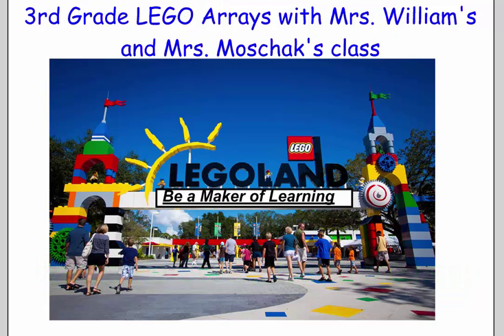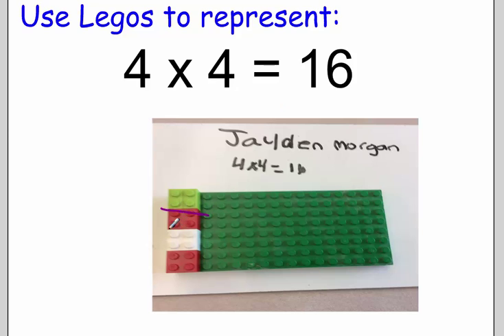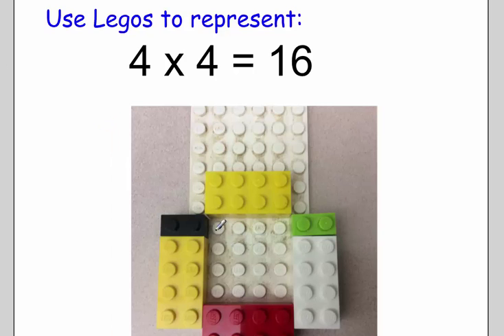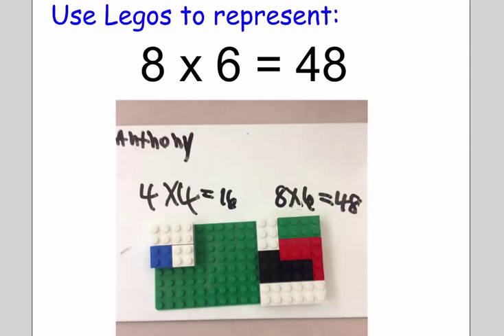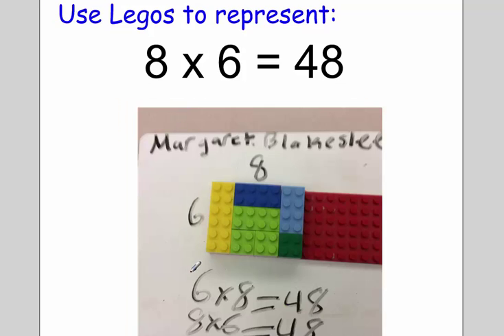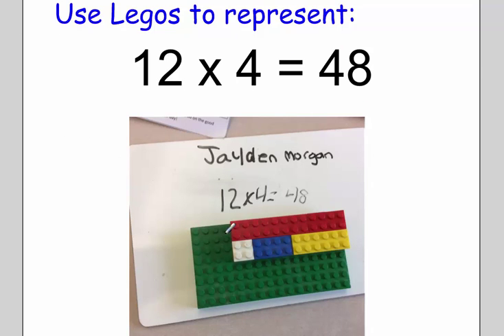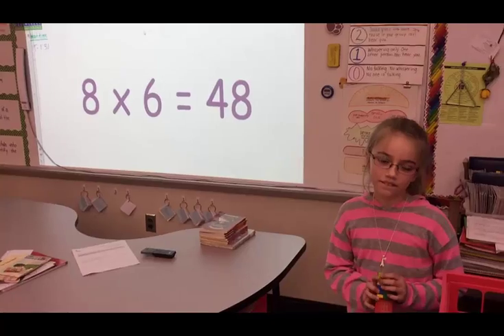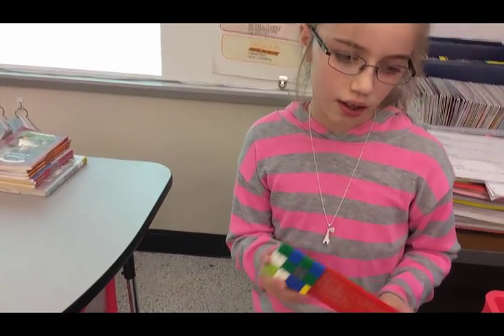3rd Grade LEGO Arrays for Multiplication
Watch Mrs. Williams and Mrs. Moschak's 3rd Graders demonstrate how to use LEGOs to help them understand multiplication!